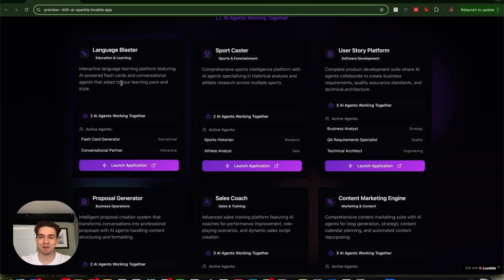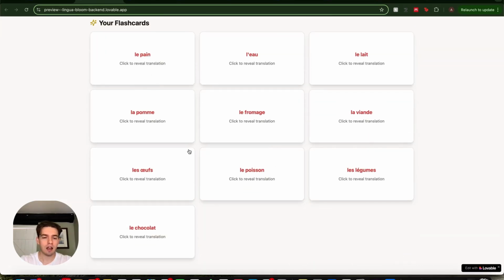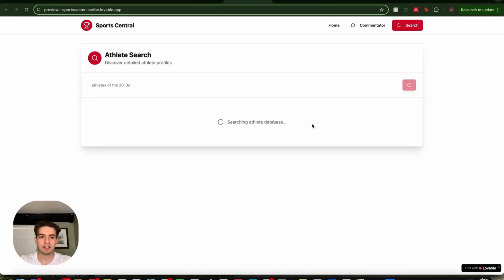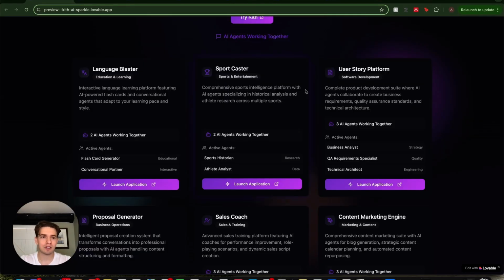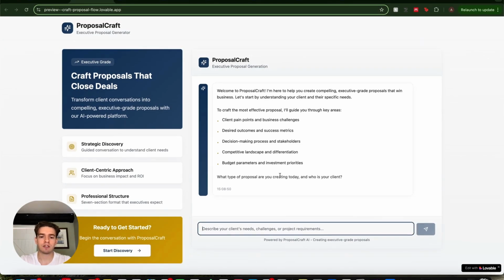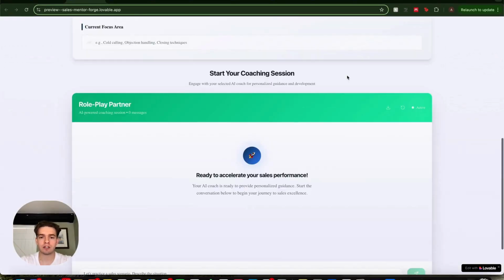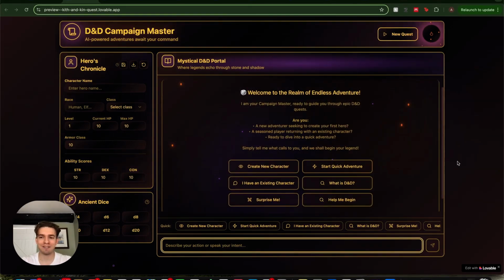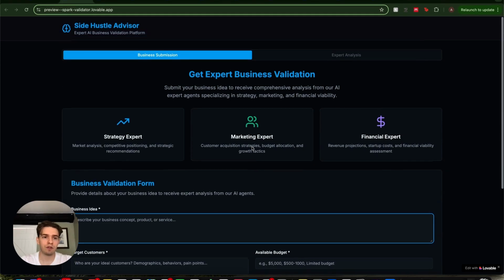Build 8 AI Apps in 48 Hrs with No Code (Just Conversation)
🚀 Build AI apps with no code — just conversation.

In this first-ever Kith tutorial, Alex (a non-technical builder) shows you how he created 8 fully working agentic applications in under 2 days — using nothing but natural conversation inside Kith.

You’ll see apps like:

🌍 Language Blaster – AI-powered flashcards & language learning.

🏅 Sport Caster – chat with a sports historian or commentator.

💼 Proposal Generator – turn business ideas into structured proposals.

🎭 Sales Coach – roleplay and sharpen your sales skills with AI.

🧙 Dungeons & Dragons Assistant – bring your campaigns to life.

📈 Side Hustle Planner – get expert-level strategy, marketing & finance support.
…and more!

💡 The best part? Alex isn’t a coder. He built all of this with Kith’s no-code conversational backend builder — and you can too.

“Build With Me” tutorials
Deep dives into optimizing your agents
Showcases of what other creators are building with Kith

💬 Drop a comment with the app YOU built with kith — we might feature it in the next video!